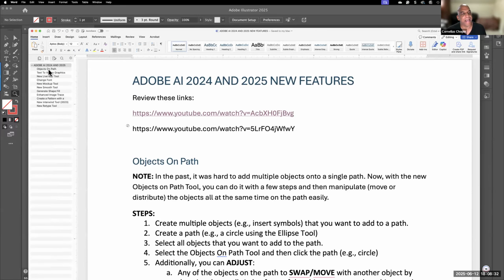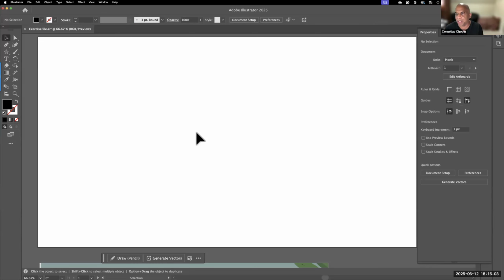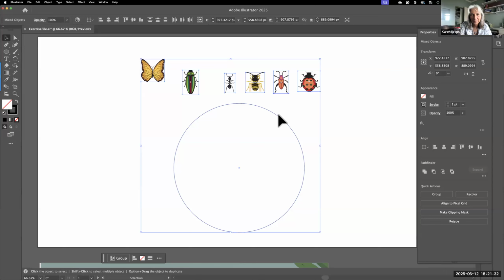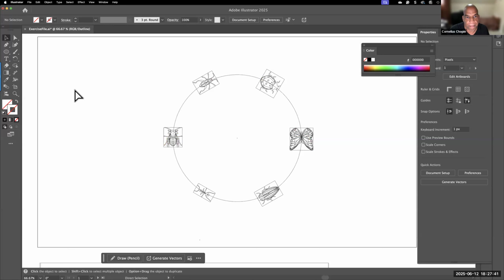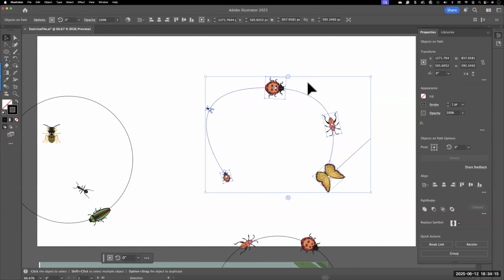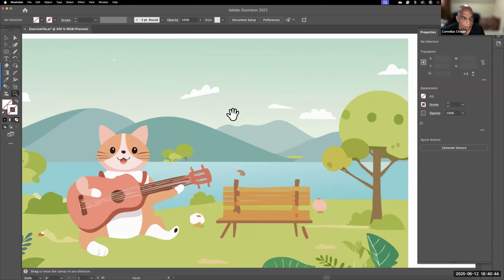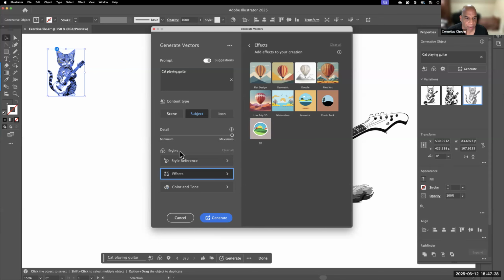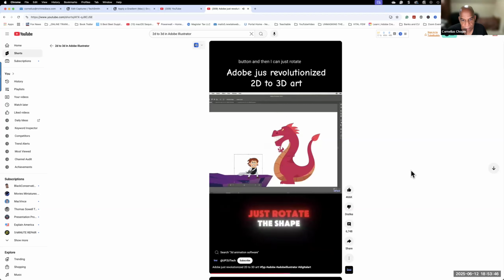Adobe Illustrator New Features, part 1, AAUG 2025 06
The first of a multi-part series.
1. Create a Pattern with a Prompt
2. Generative Shape Fill
3. Create a Gradient from swatches